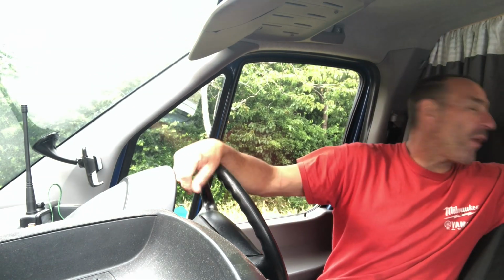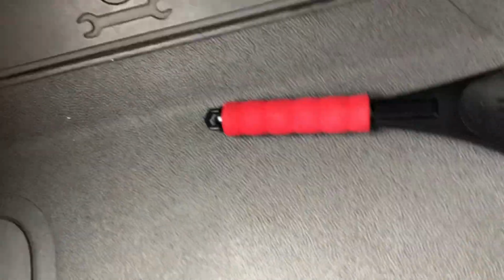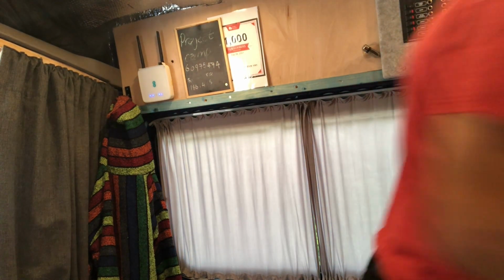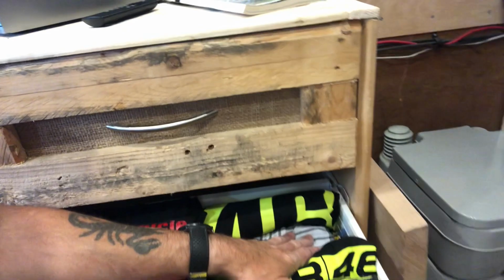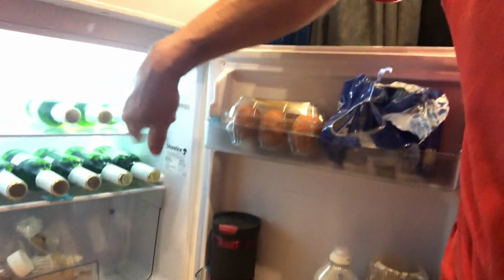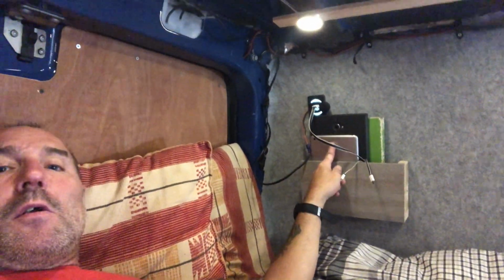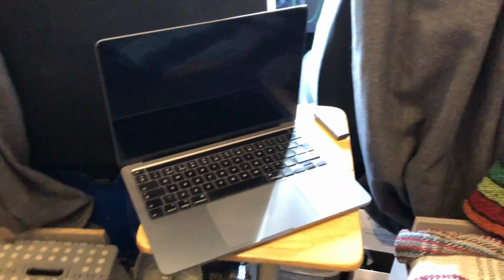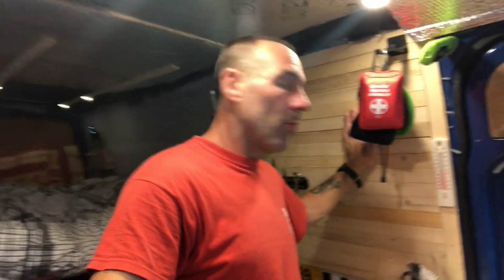Mercedes Sprinter Camper Van Conversion Project Camper Pt2 Off grid Adventure van life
1st Van Tour of Cosy Sid the V6 Sprinter Camper Van Pt2 @SprinterVanLife21  Adventure van Building a lwb off grid  Sprinter camper.
Air Suspension all done and working perfectly.
Installed the Fixed Bed, remote control lights, Part of the Kitchen and the fridge freezer from shoreline refrigeration.Solo van man Building my off grid aventure van fixed bed and trying to be organised .